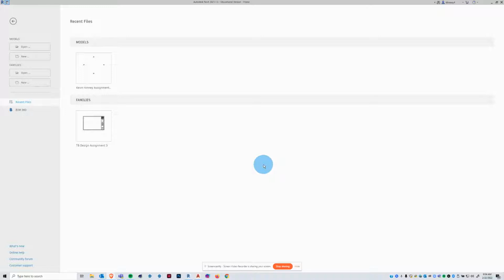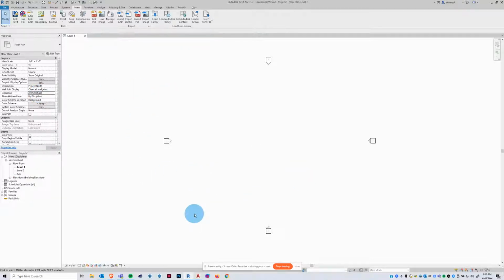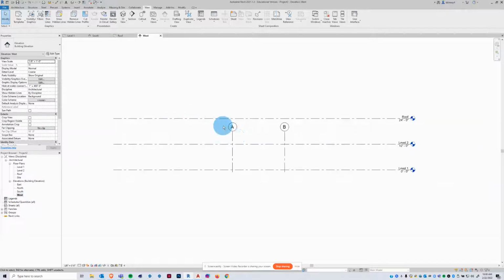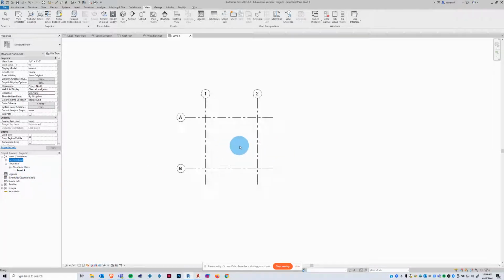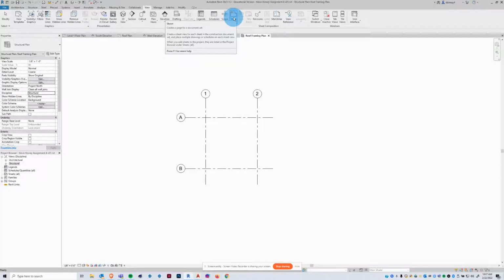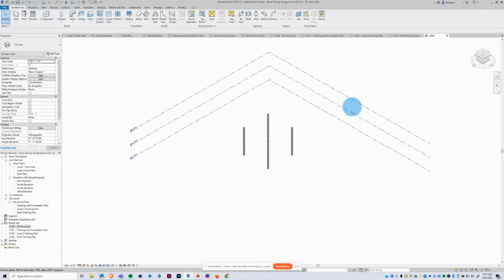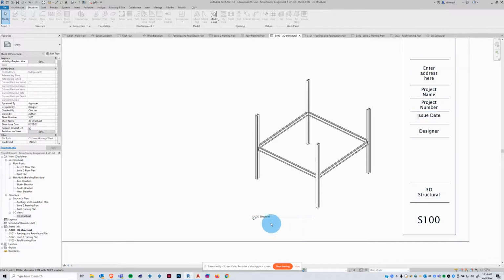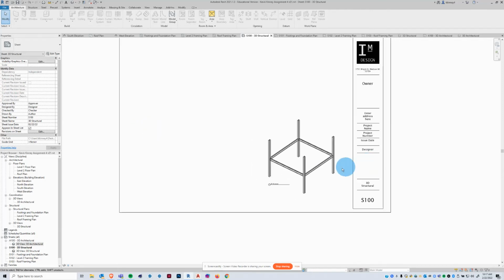File Setup and Organization